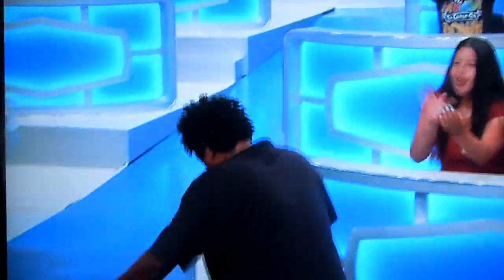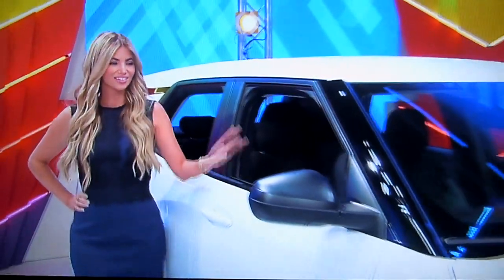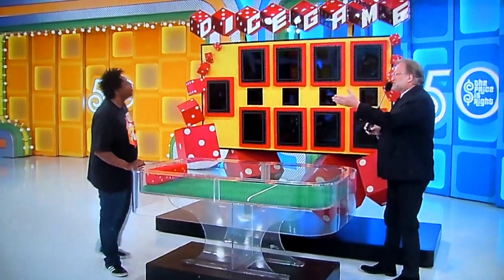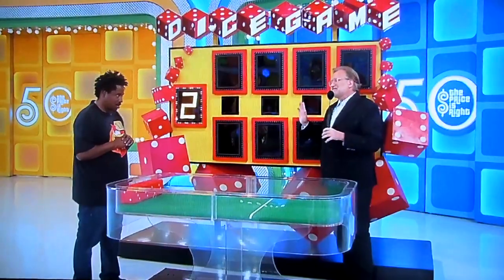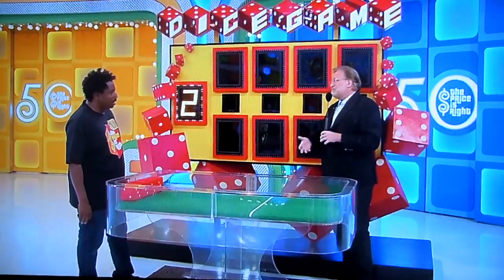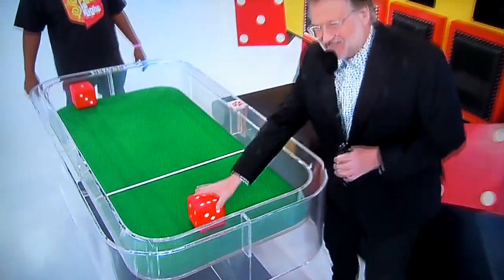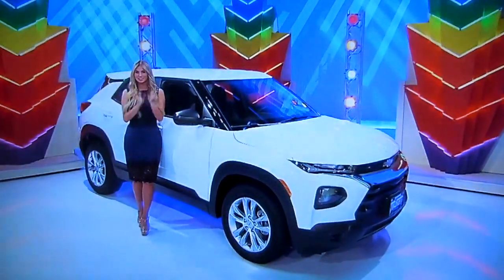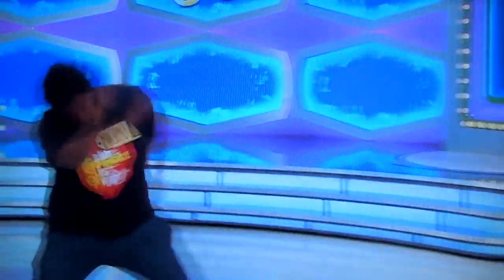The Price is Right - Dice Game - 9/21/2021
Dice Game is Played for a Chance to win a Car